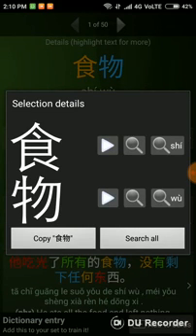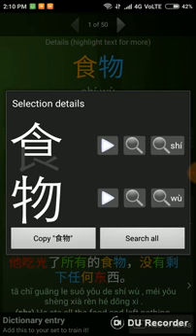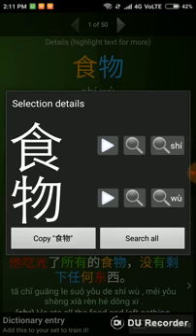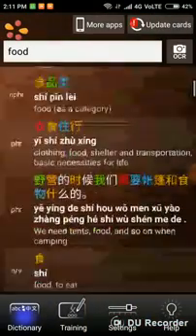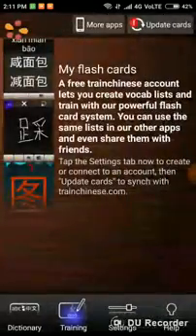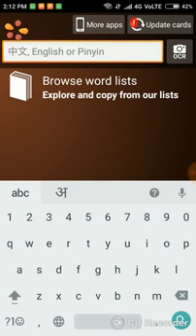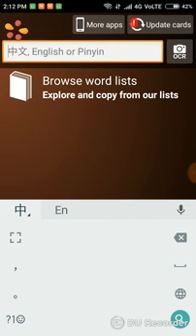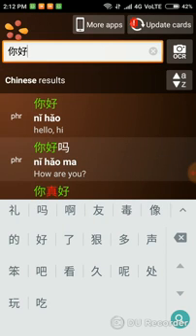how to use trainchinese dictionary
A comprehensive way to use train chinese dictionary very easily which shows how to draw